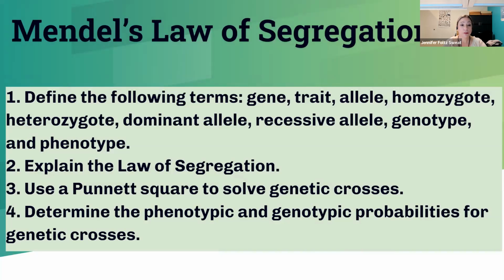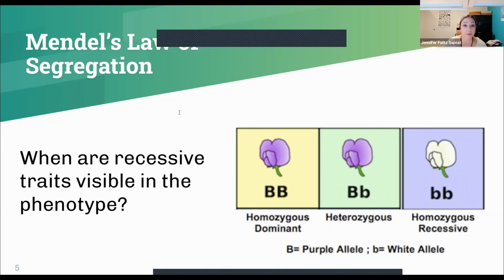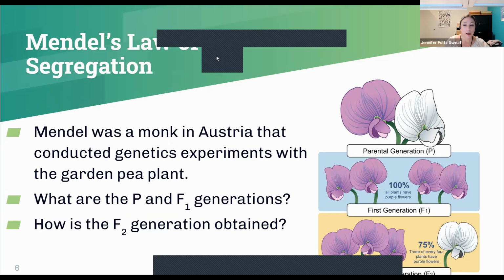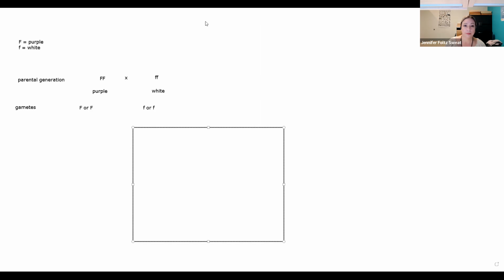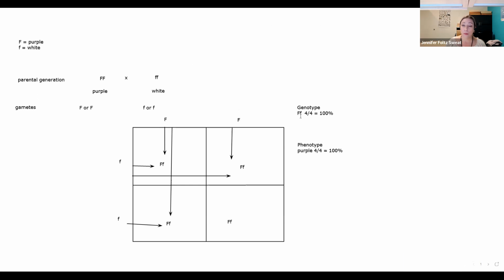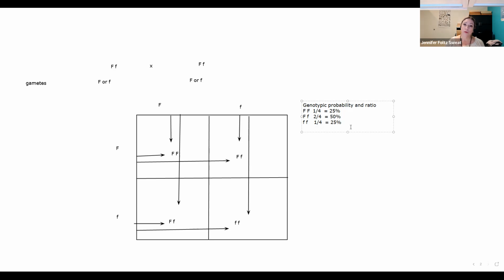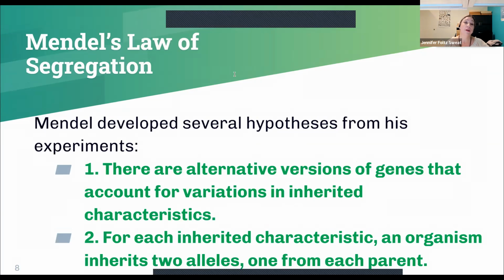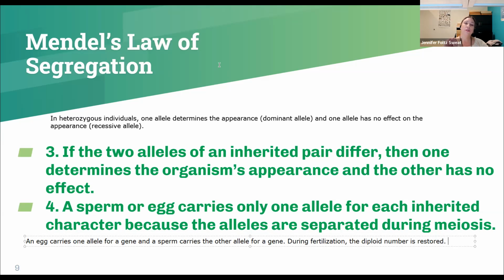Patterns of Inheritance Law of Segregation